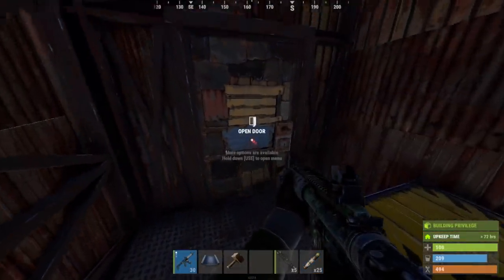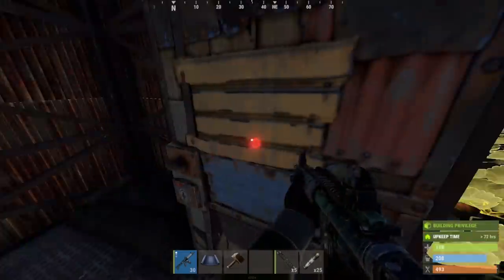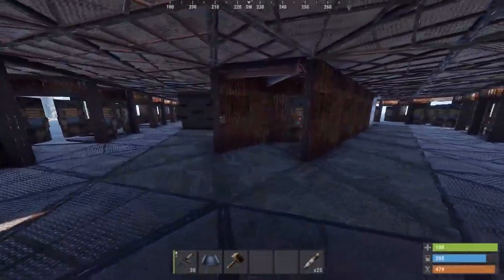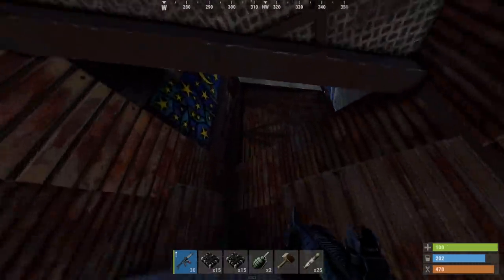He was HOARDING over 200 ASSAULT RIFLES in a TINY room!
I got lucky finding his stash of AK's!

MY SERVERS:
Rust Academy US 5X SERVER:
(connect 5xnobps.rustacademy.us:28015)

Rust Academy EU 5X SERVER:
(connect 5xnobps.rustacademy.eu:28015)

1st Song: HAPPY TYPE BEAT
2nd Song: MOONROCK
3rd Song: FERRARI
4th Song: YACHT